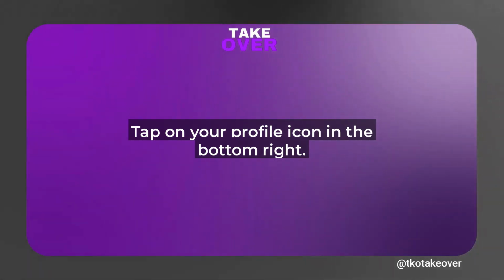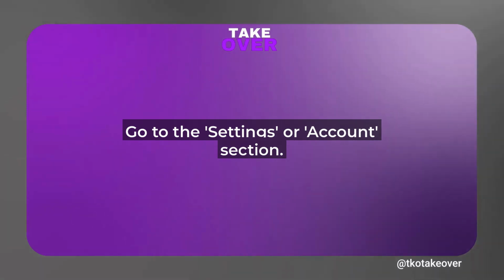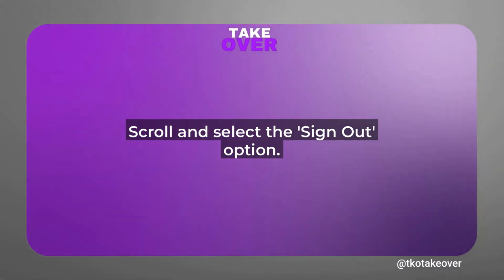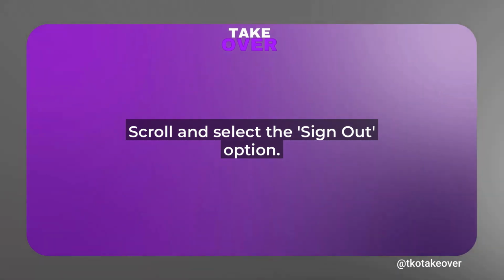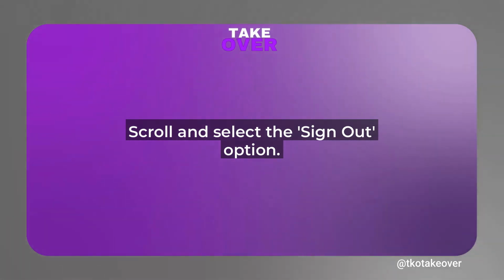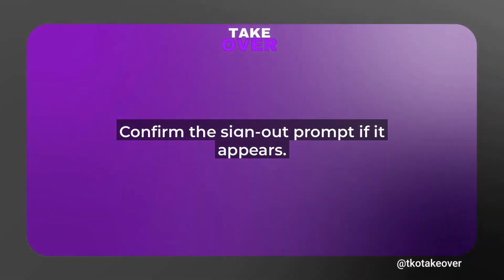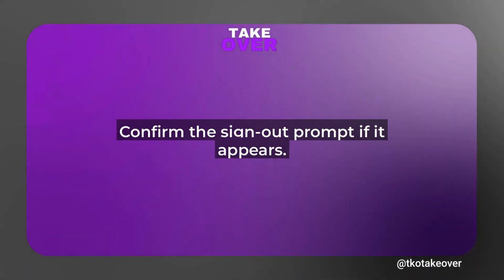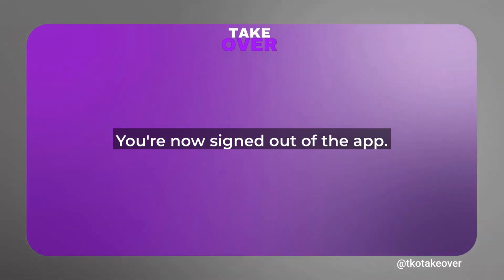How To Sign Out Of Amazon App 2025